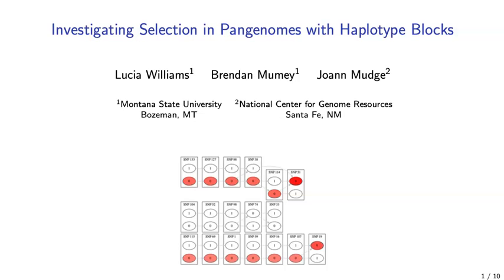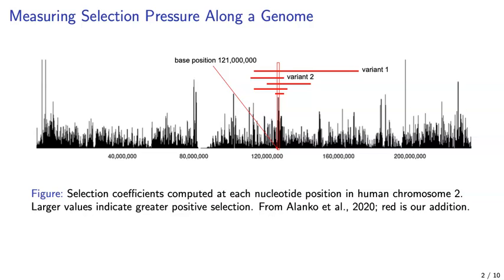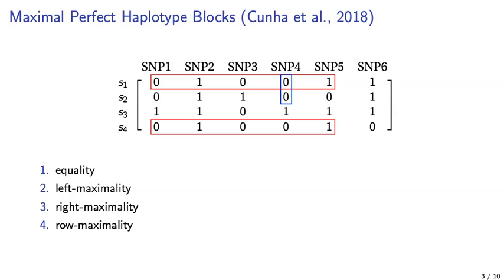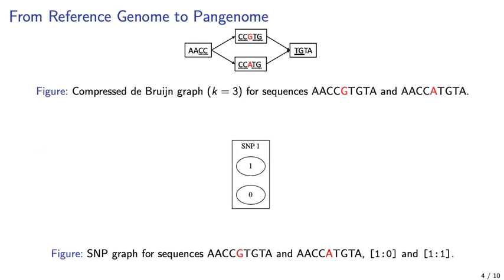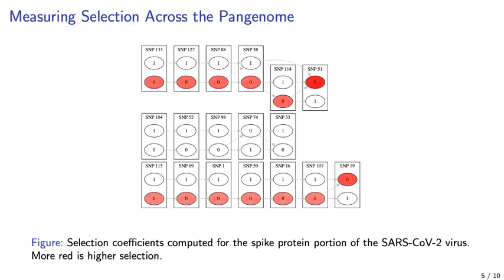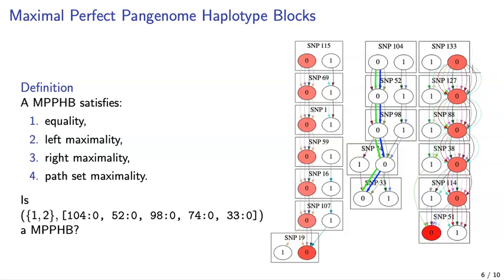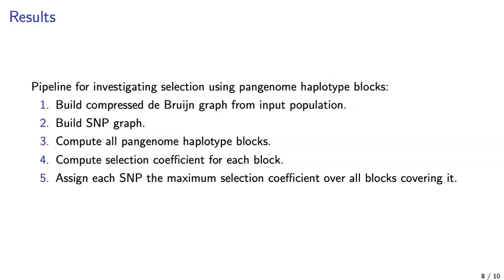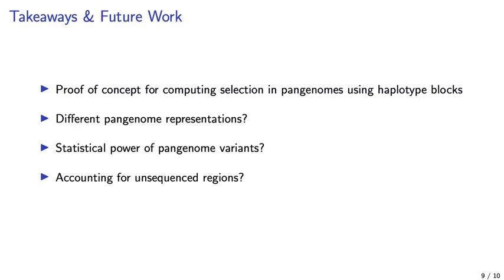Sequencing, Finishing, and Analysis in the Future Talk